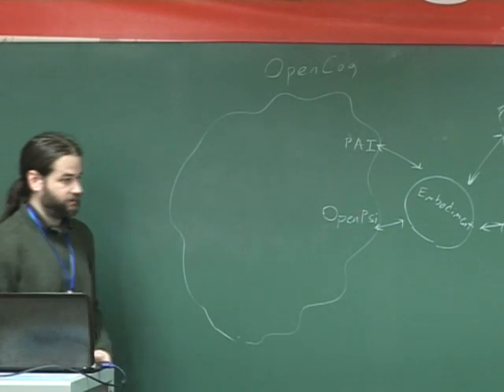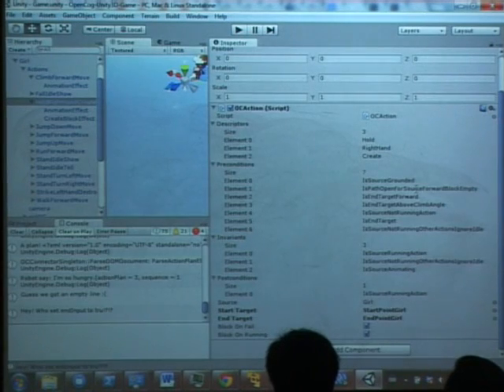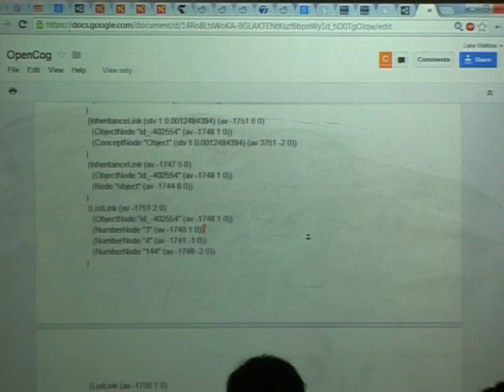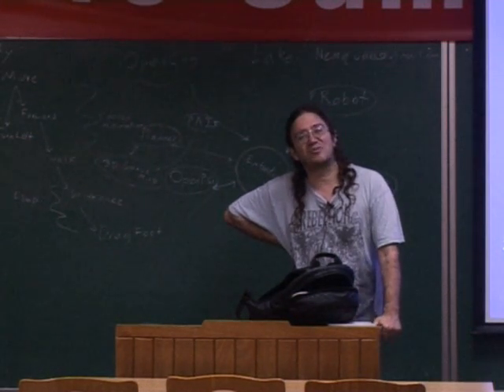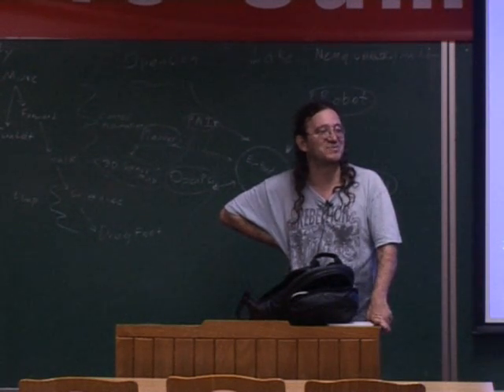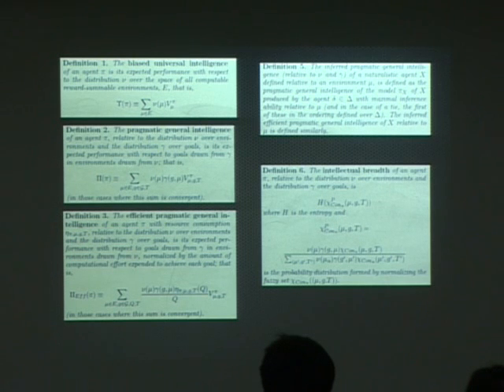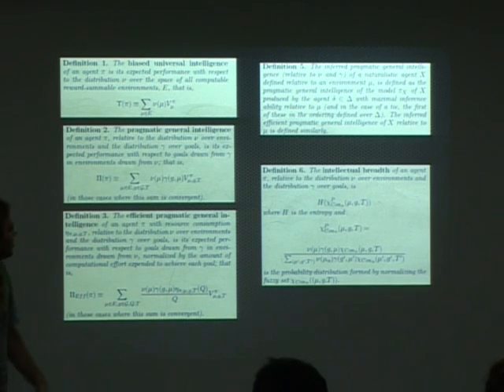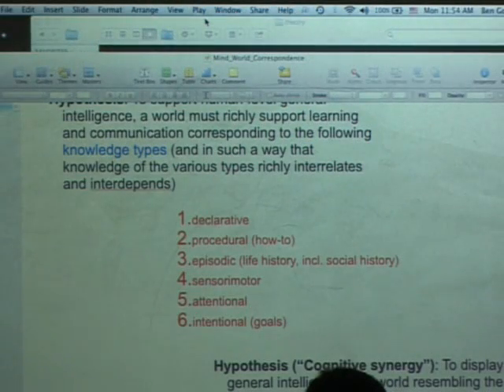AGI-13 Summer School - OpenCog 5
The fifth lecture on OpenCog at the AGI Summer School of 2013 in Beijing in the morning of July 29. The lecture starts with Lake Watkins talking about the virtual world testing environment for OpenCog that the class was encouraged to experiment with. Around the 52:50 mark Ben Goertzel starts talking about AGI from a more general perspective.